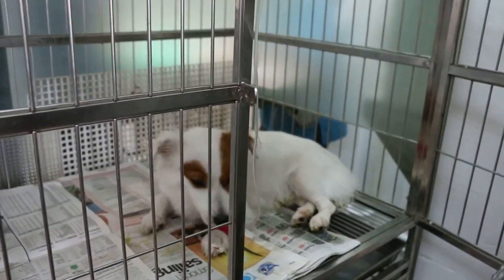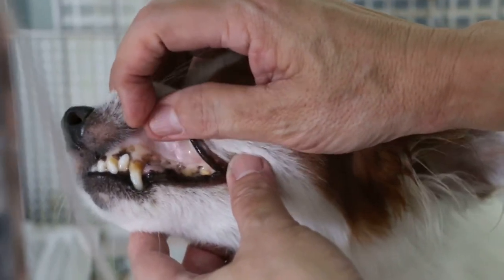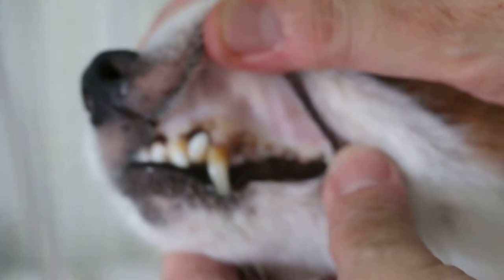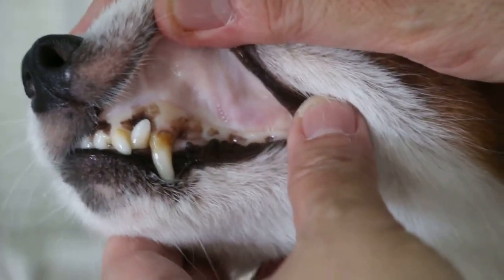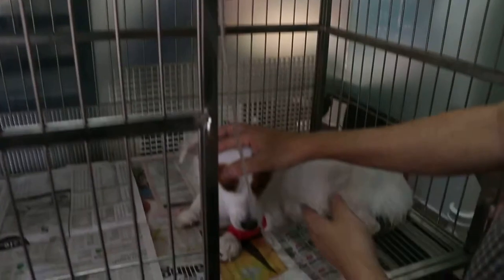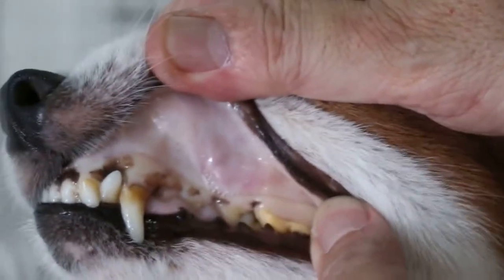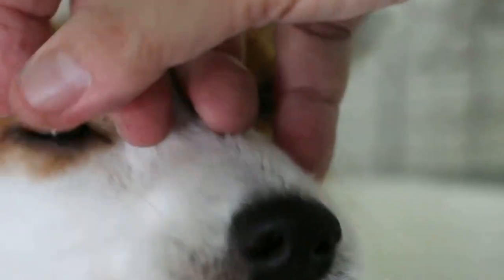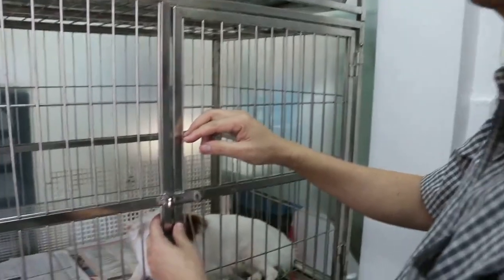The Jack Russell had white gums - 3 hours after lst consultation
May 1, 2014. After treatment, the gums look slightly pink. After anti-tick fever treatment for around 2 - 3 days, the dog recovered.